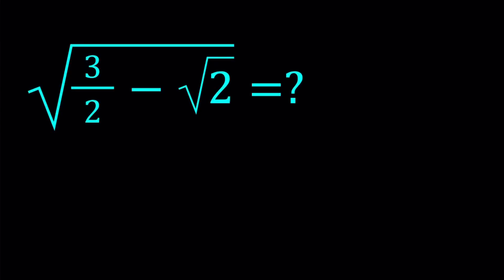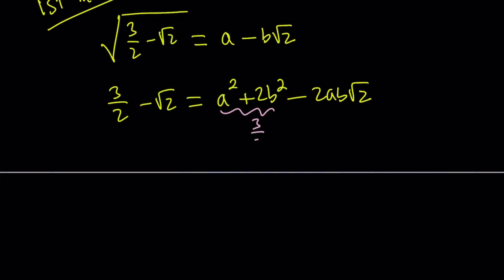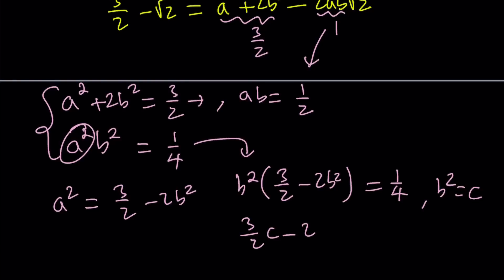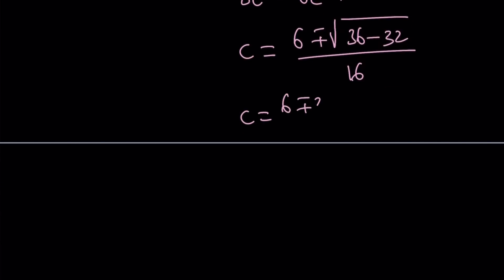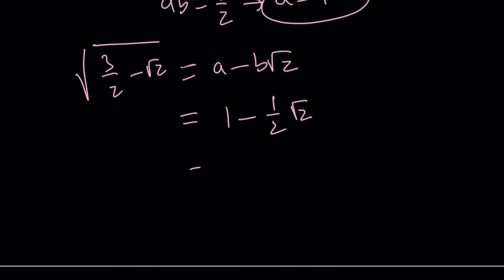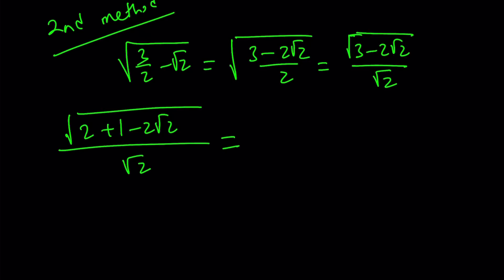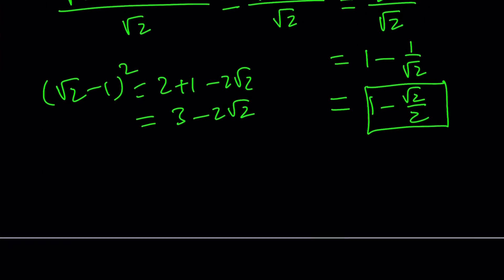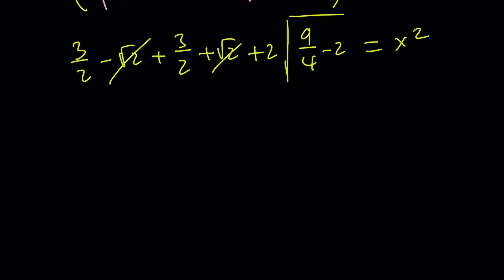Simplifying a Radical | Denesting